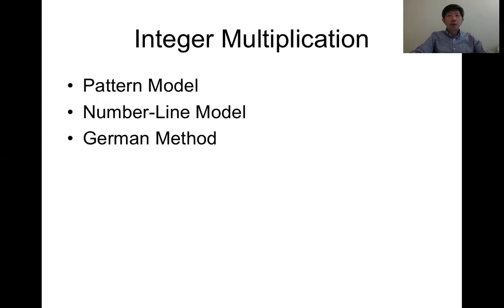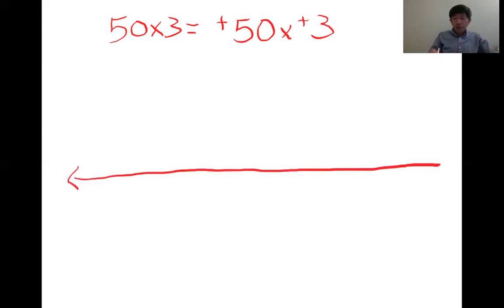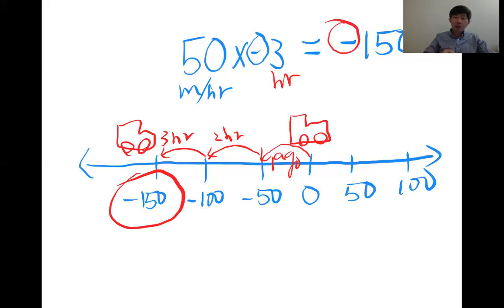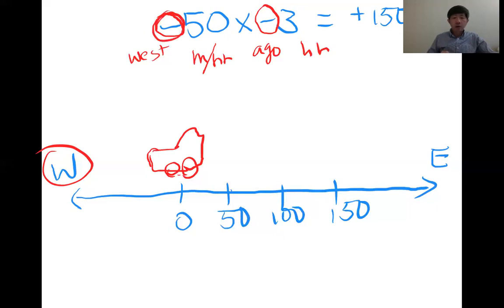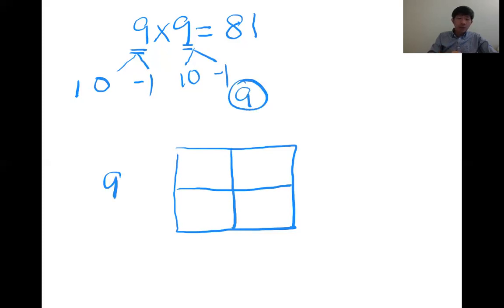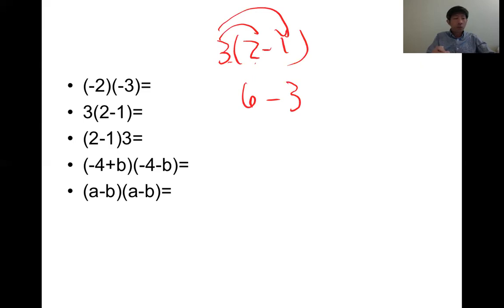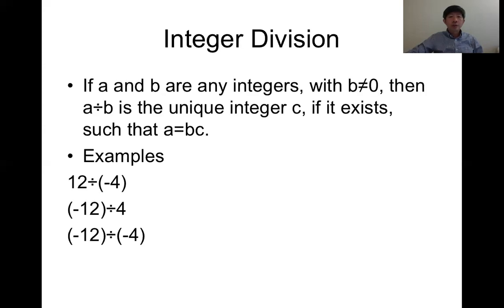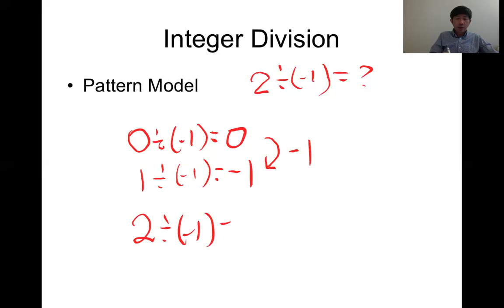CI 220: Integer Operation 2